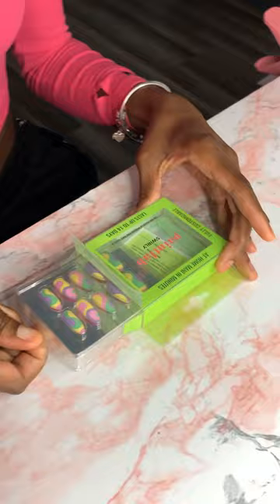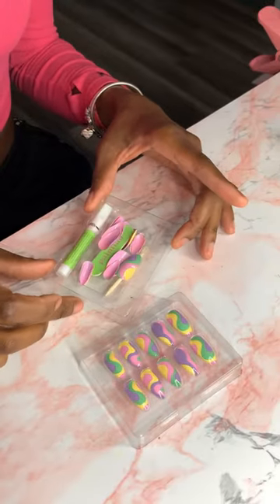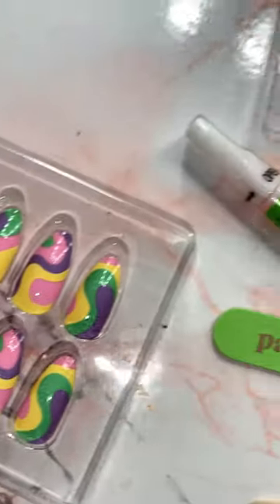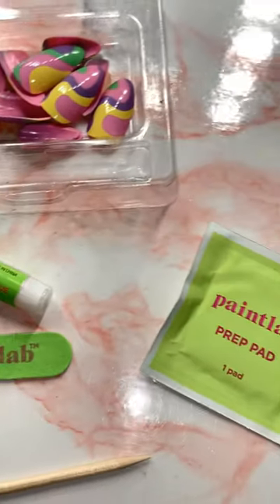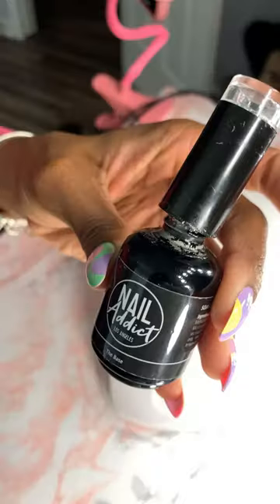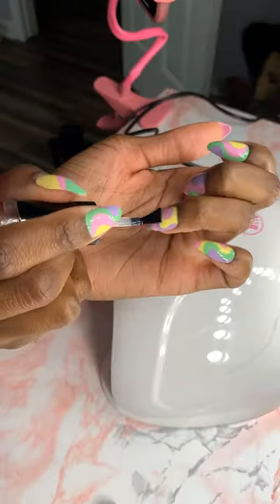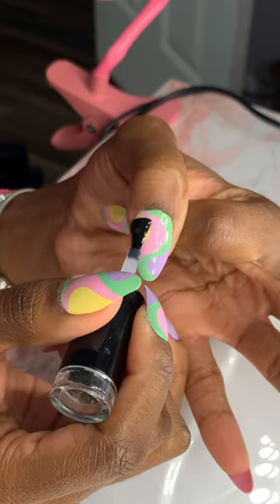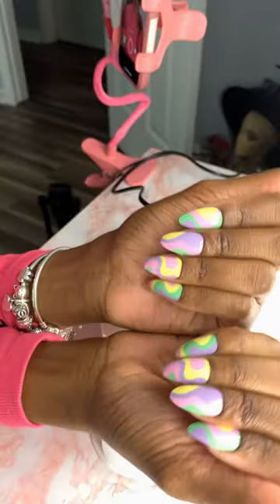Full-set in less than 10 minutes | Paintlab presson nails